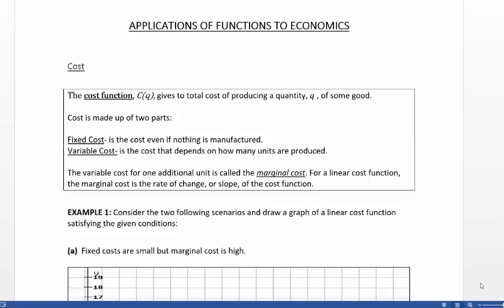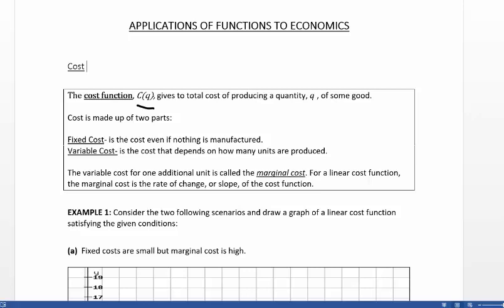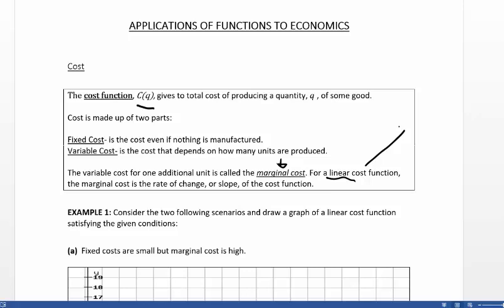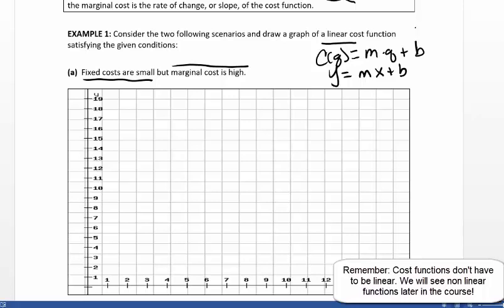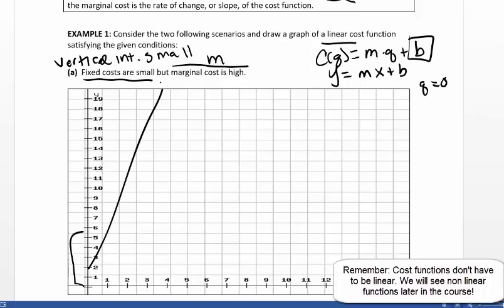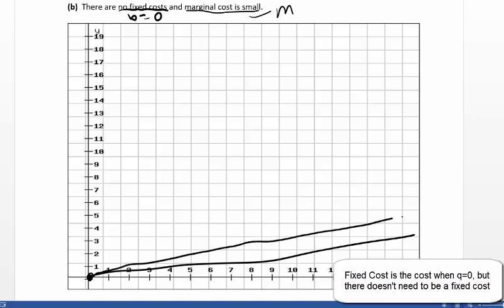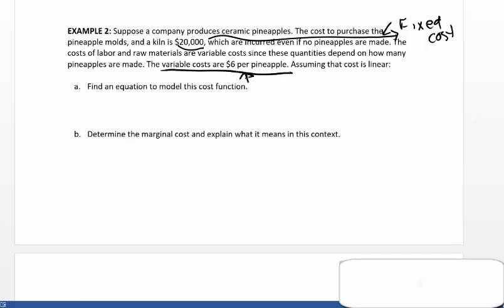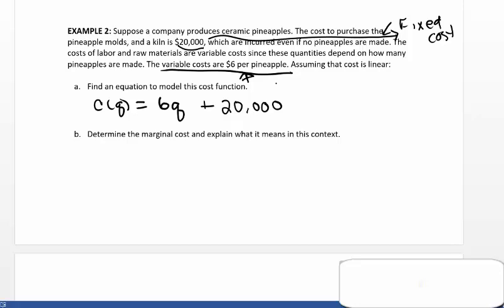Cost Functions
Basic overview of how we think about cost functions in calculus.